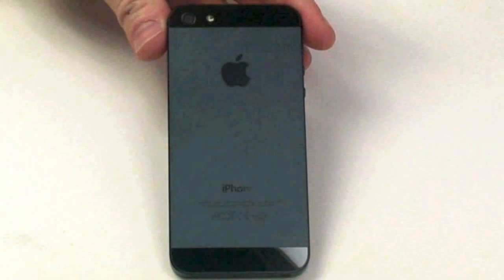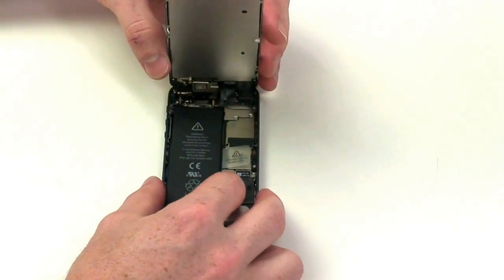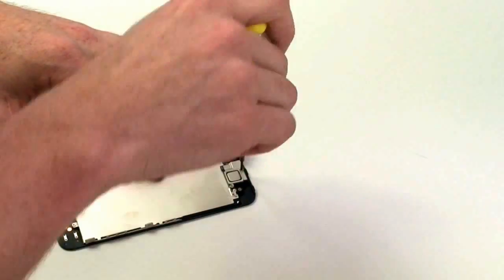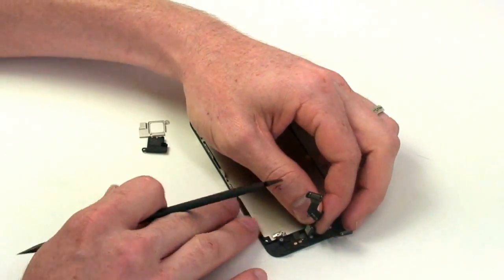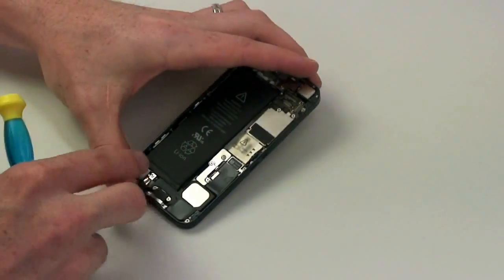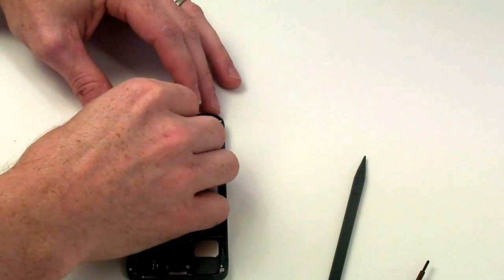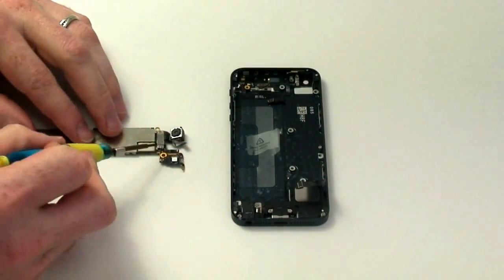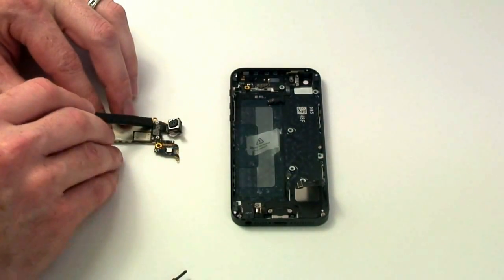How to Take Apart the iPhone 5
- This is our iPhone 5 take apart guide. View our other videos for the iPhone 5 reassembly guide.